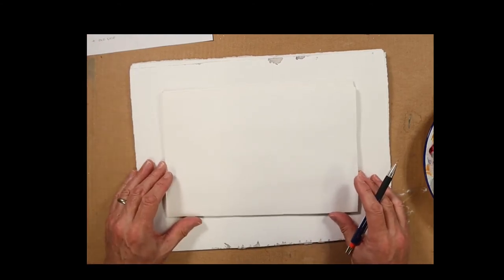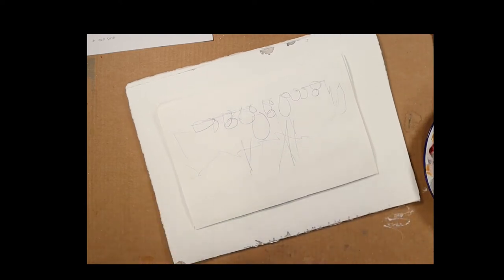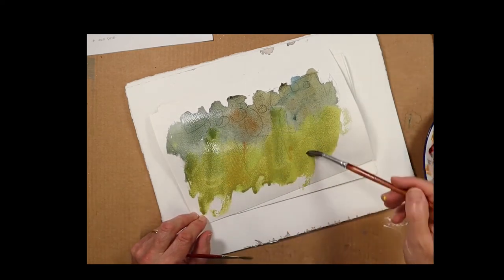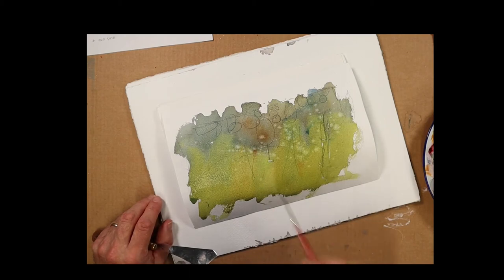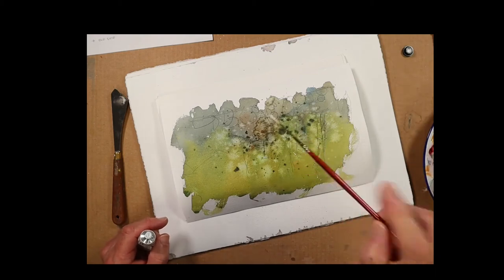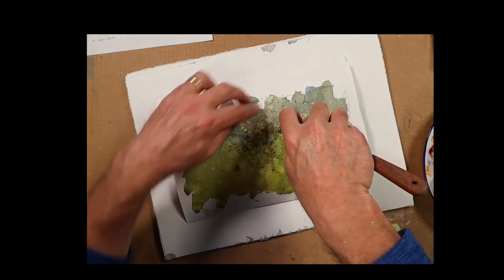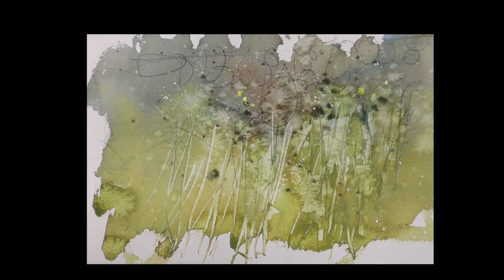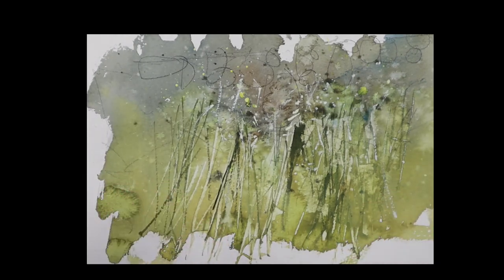Watercolor Shorts Textures Grasses - Loose Style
In this episode of my Watercolor Shorts series I show my method for creating grass textures. You will see how I achieve several different effects by using very simple but extremely effective techniques. This is a very revealing little demonstration with a lot to offer. If you have ever wondered how to create convincing looking loose style grasses in your watercolor paintings then this is the video for you.